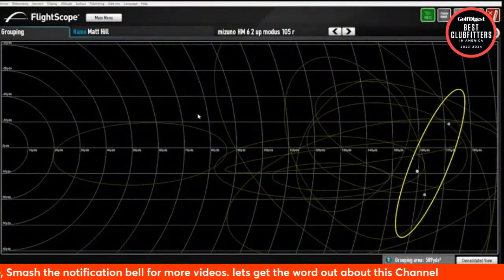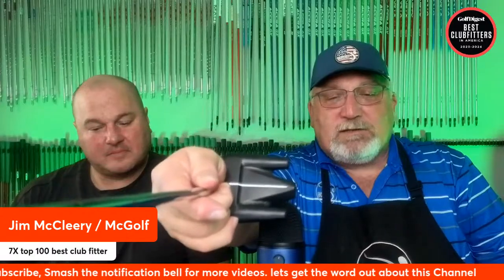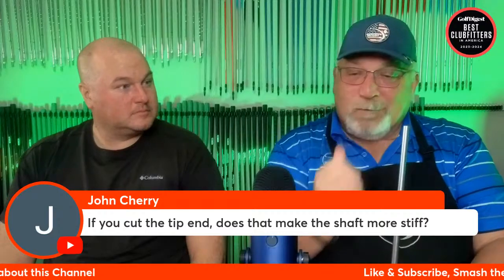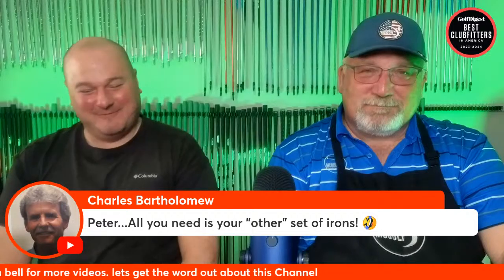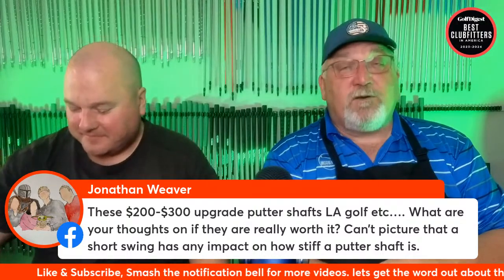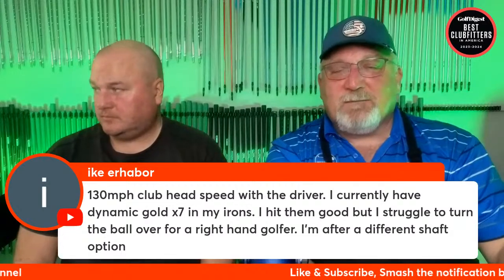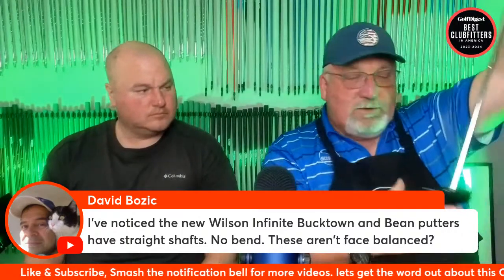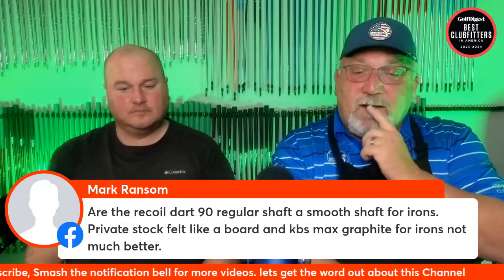putters , shafts and grips oh my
This is the Matt and Jim show.  talking bout fittings, repairs and golf equipment opinions